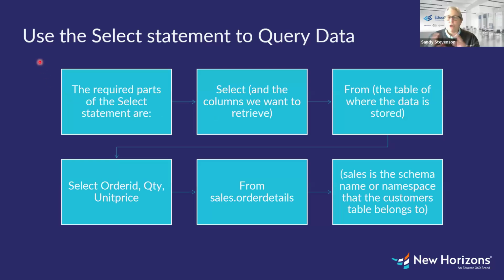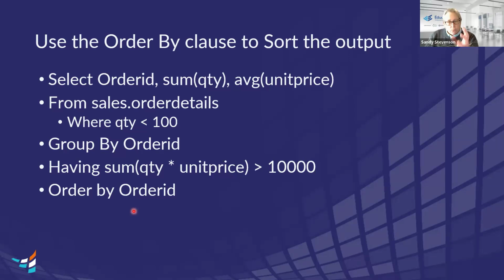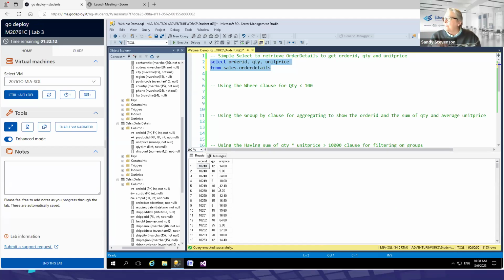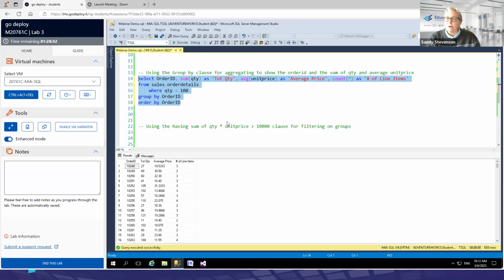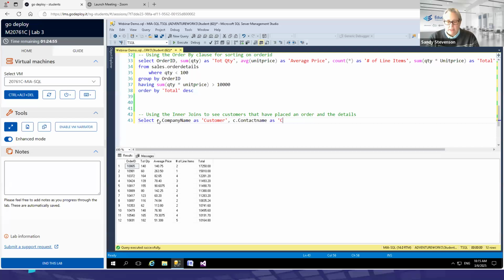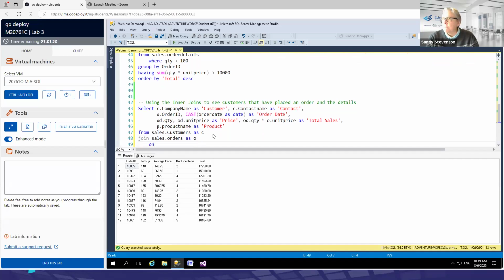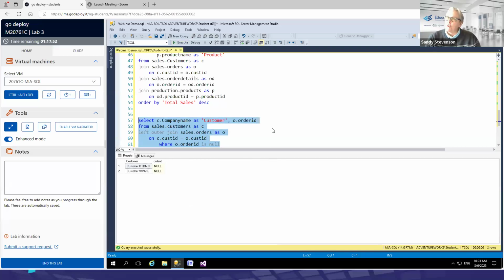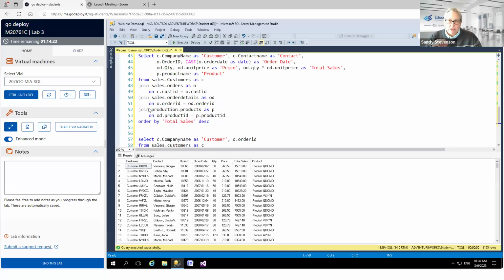SQL Querying 101: A Beginner’s Guide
Understand the power of data with SQL Querying Fundamentals. Designed for beginners and data professionals alike, this session dives into the foundational concepts of SQL, basic SQL functions, and how to write fundamental SQL queries. Whether you’re looking to enhance your data analysis skills, streamline your business operations, or lay the foundation for a career in data management, this webinar offers you the tools and knowledge to succeed.

Learning objectives:
Overview of basic SQL statements using SELECT, FROM, WHERE, and ORDER BY
Learn about summarizations using GROUP BY and HAVING
How to use JOIN for multiple tables